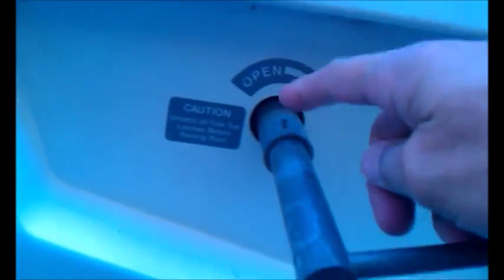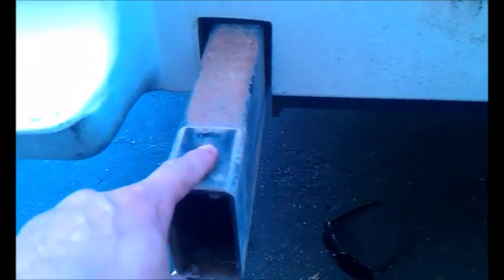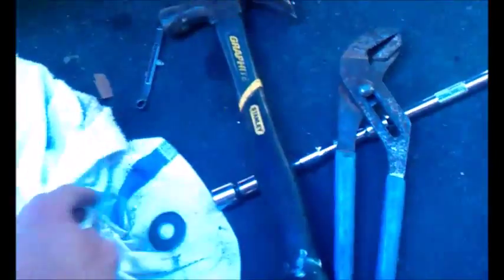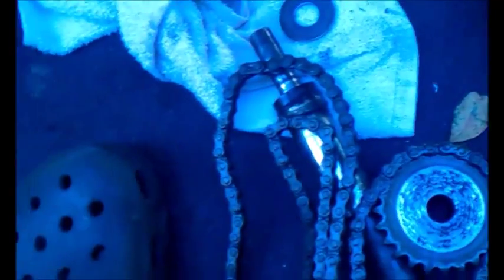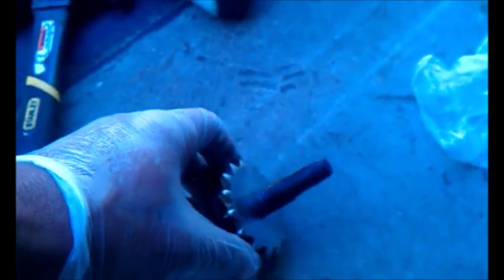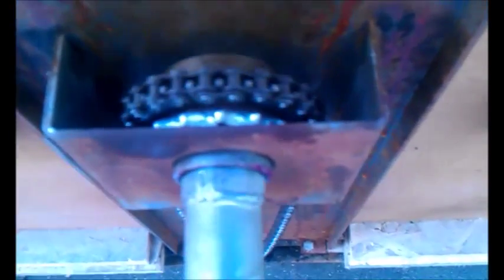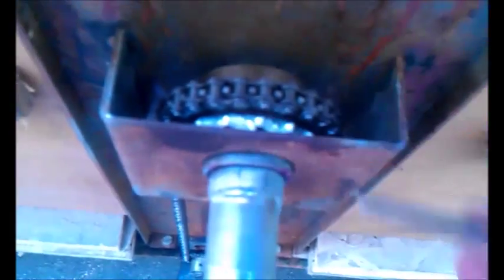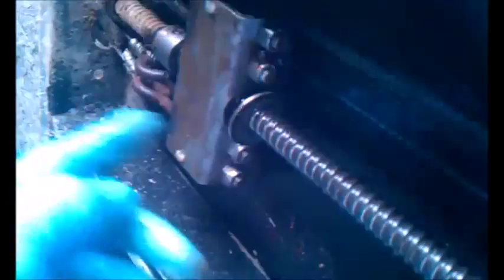Coleman 1997 Grand Touring Lift Repair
Repair of a clutch brake of a Coleman Lift and Wiffle tree greasing